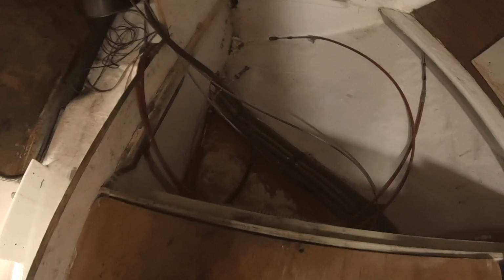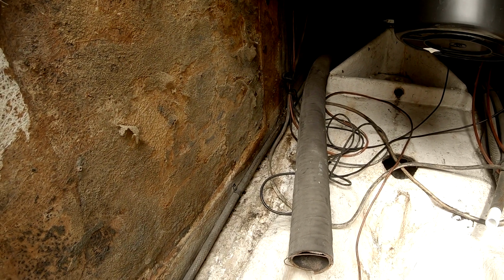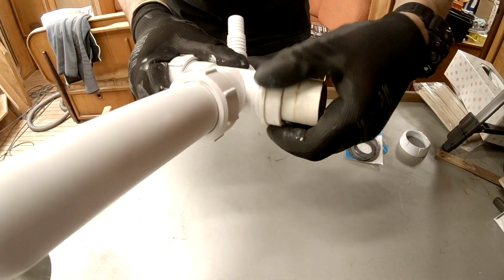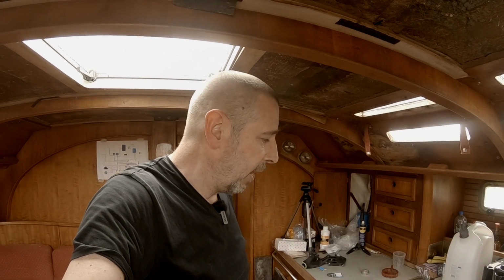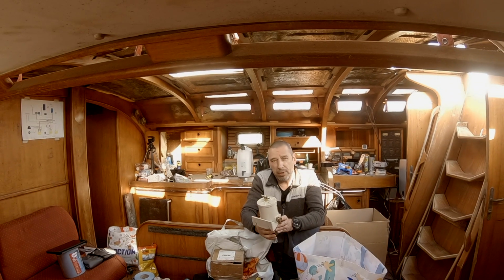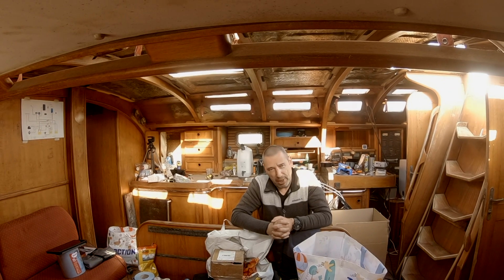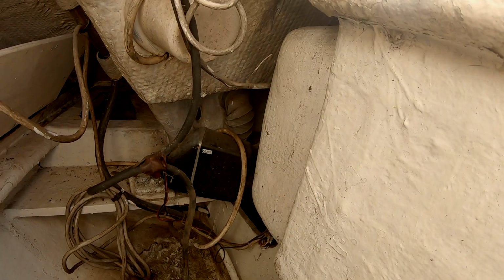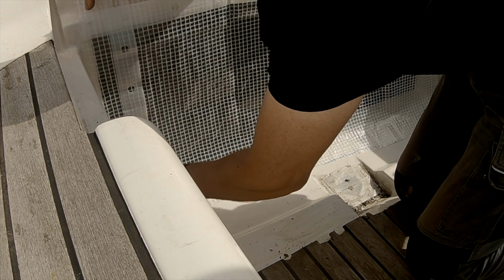MAJOR DISCOVERY & finishing tasks from last week - Ep 009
In this eposiode i finish the plumbing i started last week and after 8 months i do a major discovery!